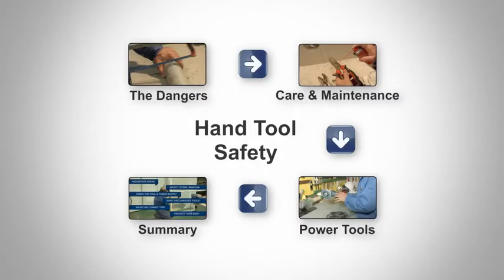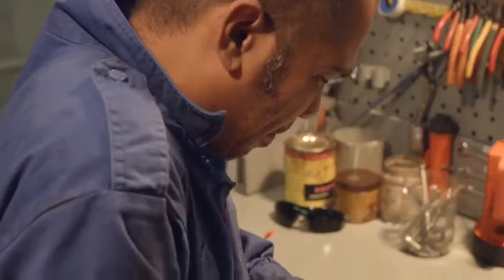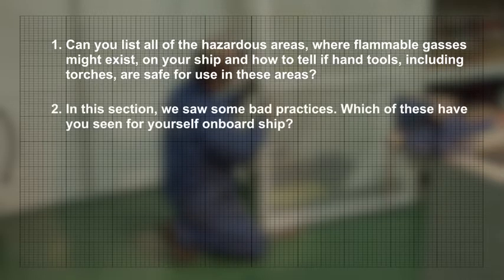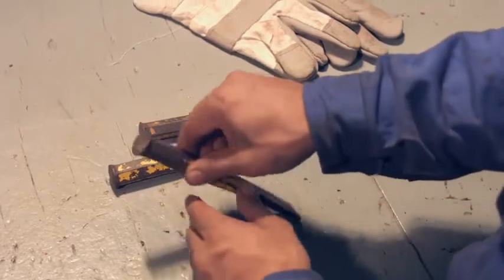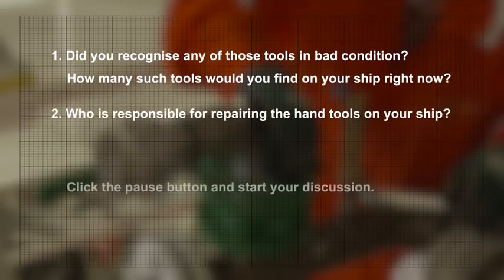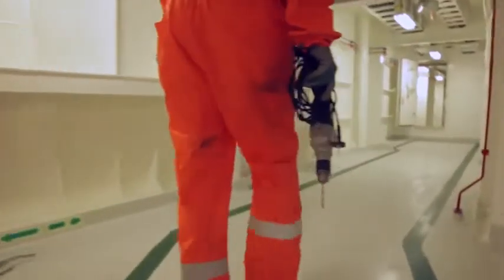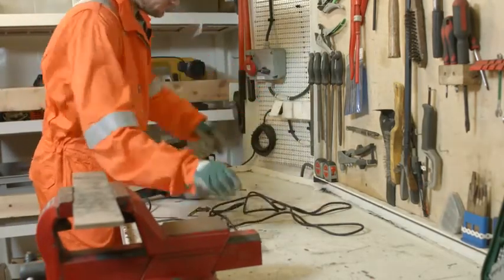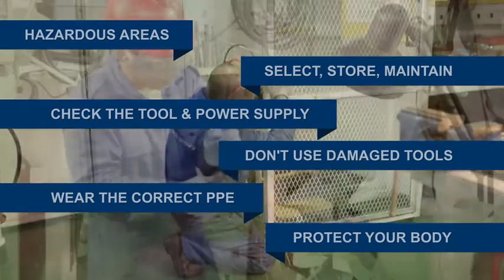Hand Tool Safety